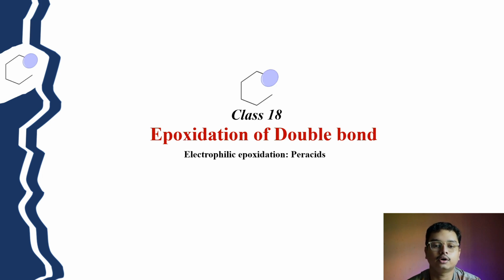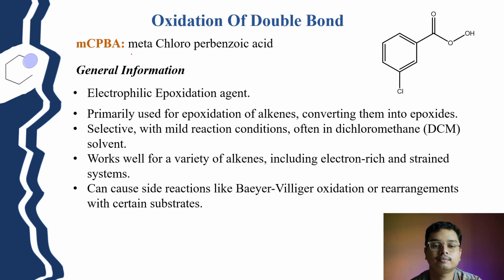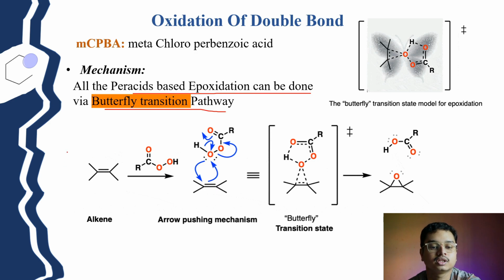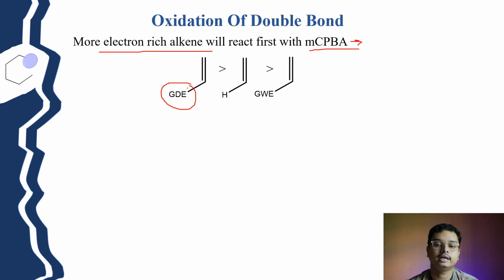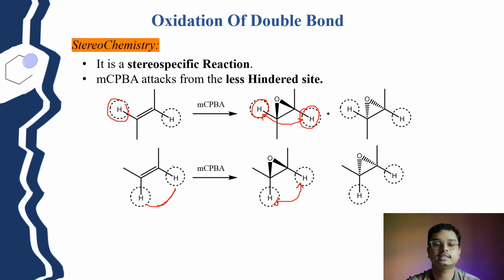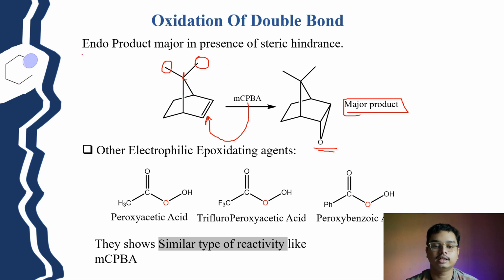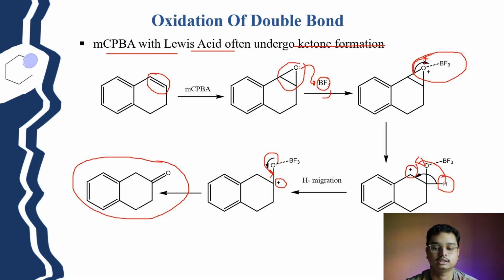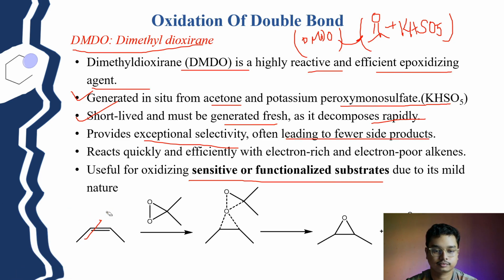Reagent Chemistry Lec 18 | Electrophilic Epoxidizing Reagents | Peracids, DMDO, mCPBA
Epoxidizing agents, mcpba, peracids.